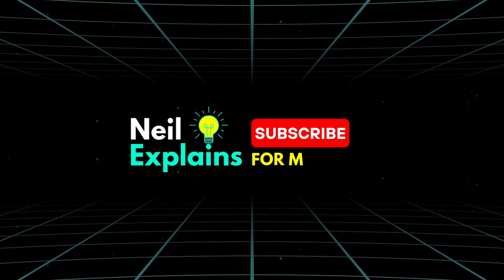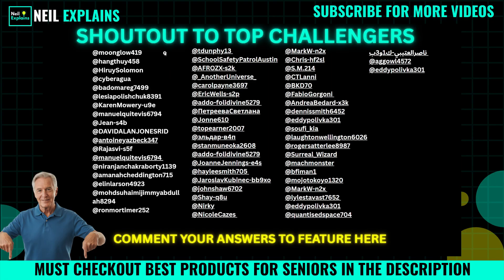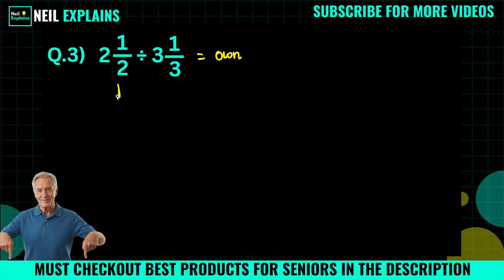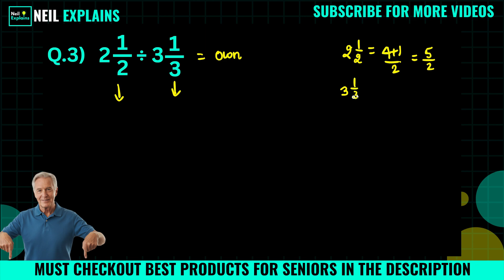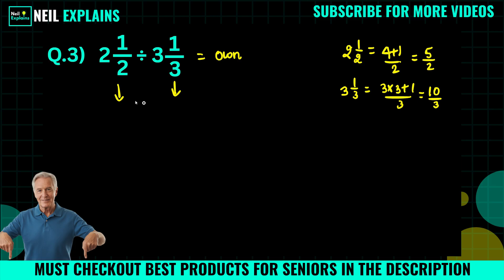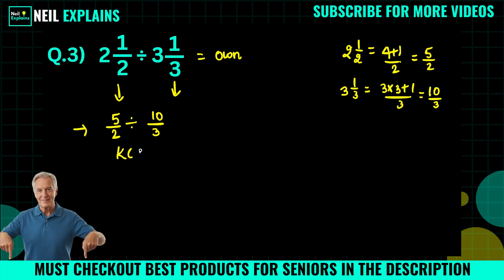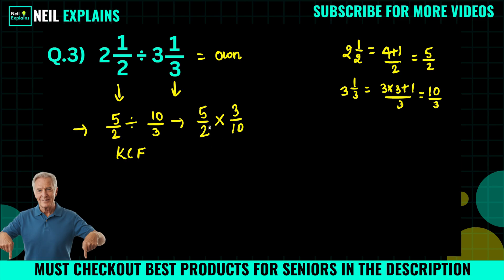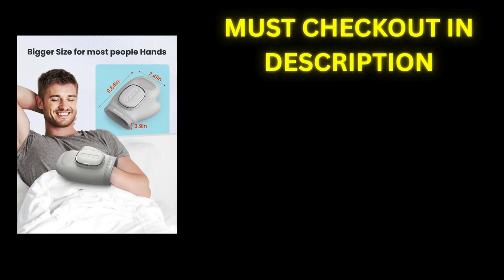Most People Miss the Logic Behind This Question!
It’s not about numbers — it’s about thinking smart!

Fun, relaxing, and effective ways to improve memory, focus, and mental agility:
✅Keep Your Brain Stronger for Longer
✅The Easy and Relaxing Memory Activity Book
✅399 Games, Puzzles & Trivia Challenges
✅Cognitive Boosting Memory Games for Smart Seniors
✅Memory Games for Seniors
✅Brain Training Exercises for the Elderly
✅Stress Relief Memory Activity Book For Seniors
✅Memory-Boosting & Stress-Relieving Puzzles

Feed your mind and body the nutrients they deserve:
✅Gaia Herbs Lion’s Mane Mushroom – Brain & Nerve Support
✅Bronson Ginkgo Biloba Extra Strength
✅Centrum Minis Silver Multivitamin for Men 50+
✅3X Strength Nootropics for Focus & Clarity
✅Vital Vitamins Brain Supplements with Bacopa Monnieri
✅Nootropic Brain Supplement for Memory & Focus
✅Supports Brain Function & Mental Alertness

✅Guide to Lightning Calculation and Amazing Math Tricks
✅Mental Math: Tricks To Become A Human Calculator
✅Lower Your Brain Age in Minutes a Day
✅Large-Piece Puzzles for Seniors

Relax, recover, and enjoy relief anytime you need it:
✅Deep Tissue Kneading Neck & Shoulder Massager
✅Muscle Pain Relief Massager – Home, Car, Office
✅Hand Massager for Arthritis & Carpal Tunnel
✅Leg Massager for Circulation & Pain Relief

🌿 GARDENING & RELAXATION
Stay active and stress-free with this easy-to-use garden kit:

Enjoy independence and comfort at home with these must-haves:
✅Recliner Lift Chairs
✅Chair Lift Devices for Seniors
✅Anti-Slip Bathroom Mats
✅Reading & Magnifying Lamps
✅Wireless Call Button Alert System